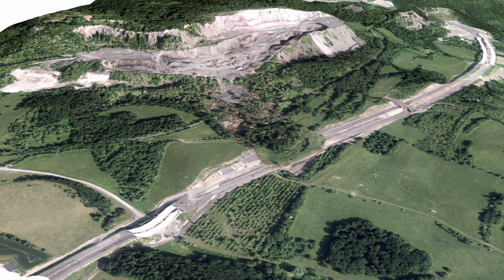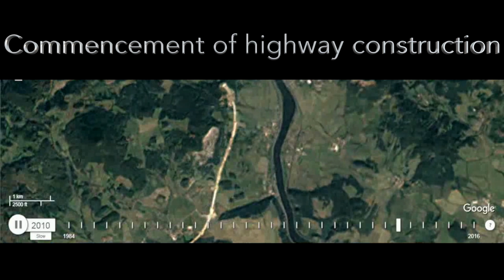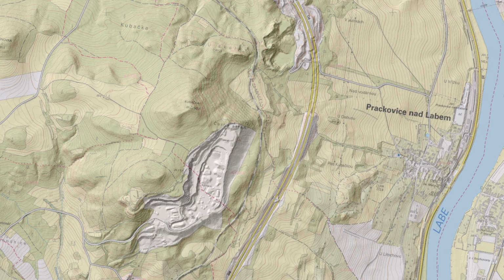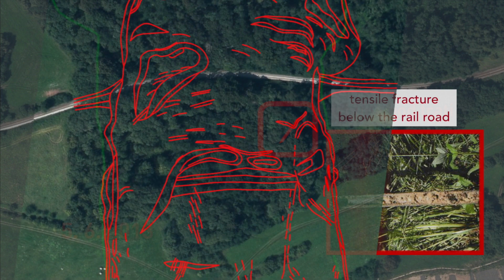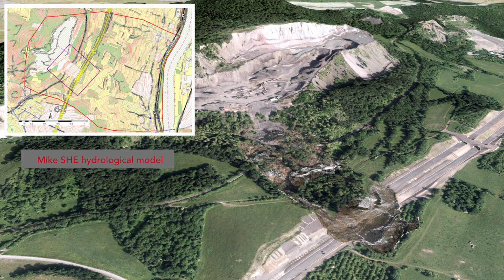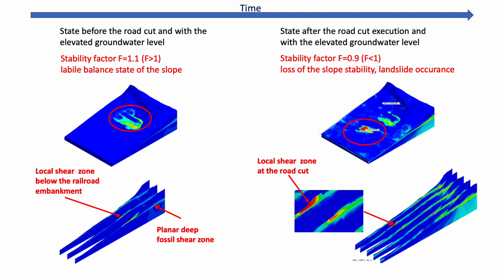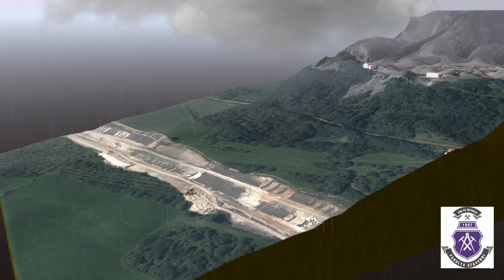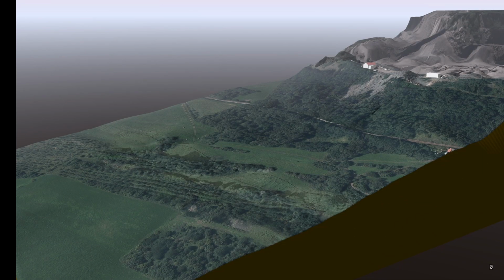Who caused the landslide on D8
Educational and informational video with 3D models describes the landslide near the village of Dobkovičky on the D8 highway.

With the help of a comprehensive approach to the evaluation of engineering geological, hydrological, hydrogeological and geotechnical conditions, professors from VŠB - the Technical University of Ostrava and the Faculty of Civil Engineering, Department of Geotechnics and Underground Engineering: Eva Hrubešová, Pavel Pospíšil, Naďa Rapantová, and Lukáš Ďuriš created a slope instabilities simulation.